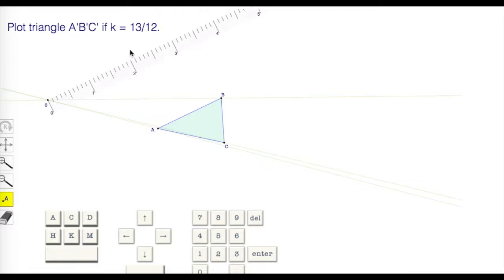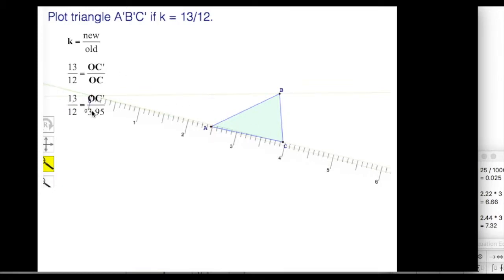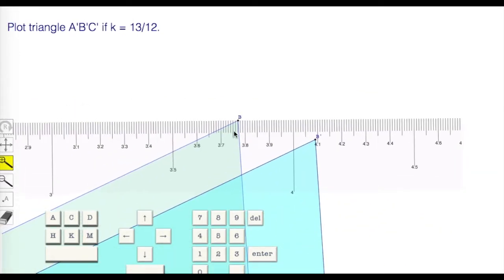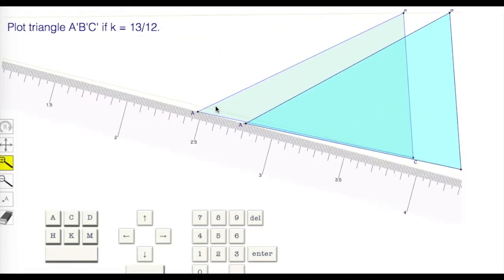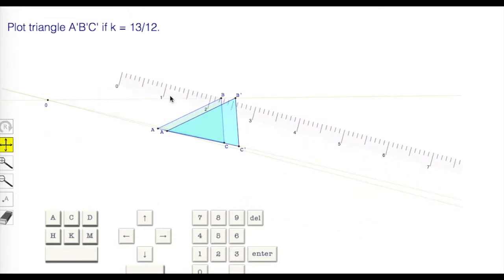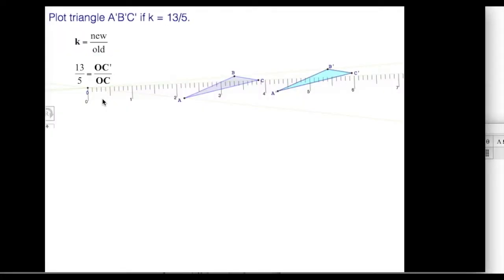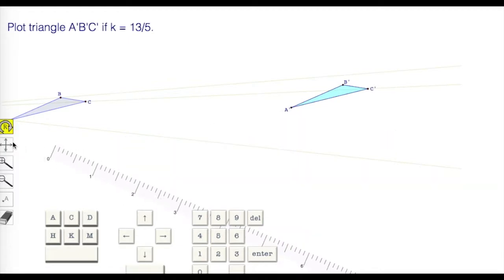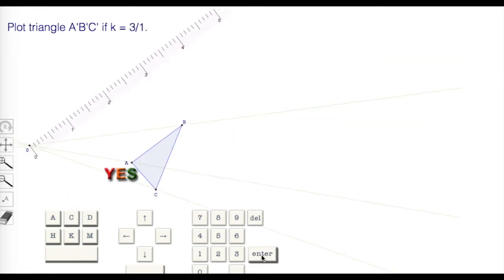Similarity Level 5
Plotting the points of triangle A'B'C' given the ratio of similarity and triangle ABC.